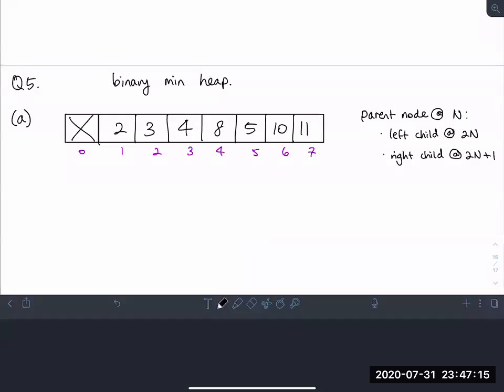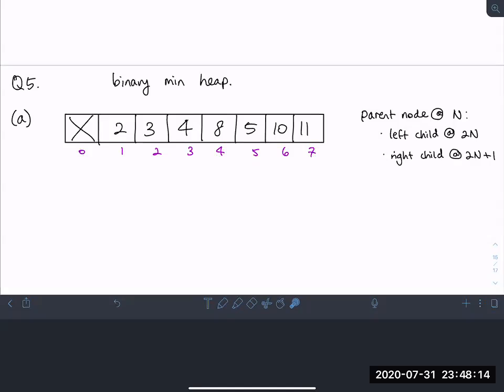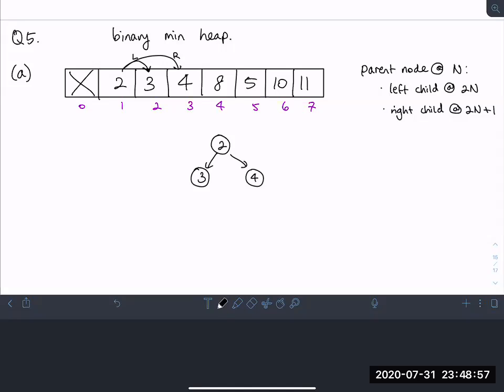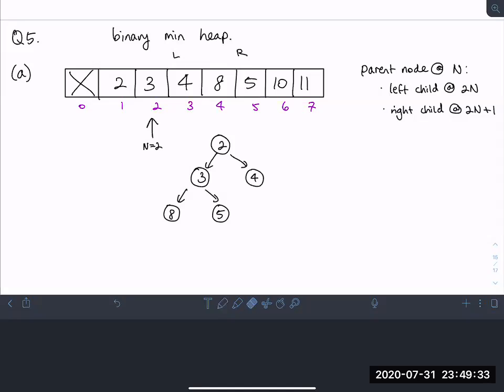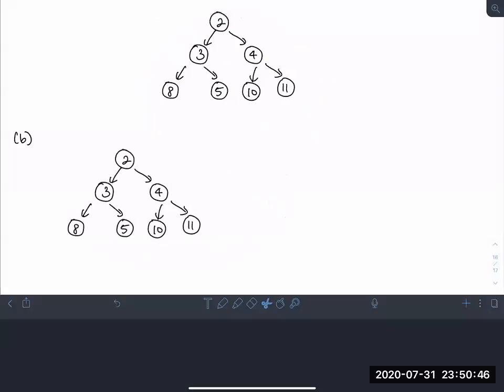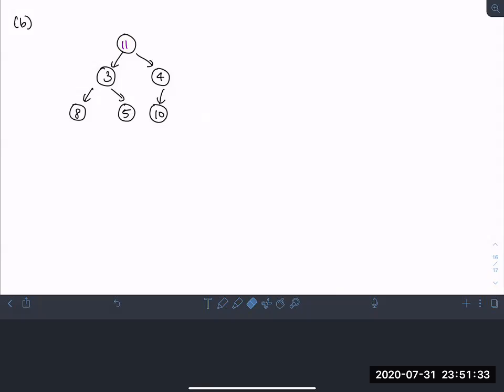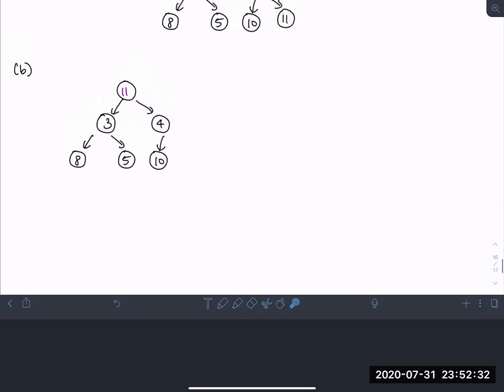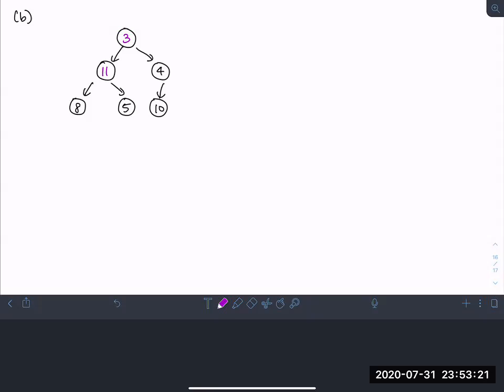Q5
CS61BL Lab118 Final Prep